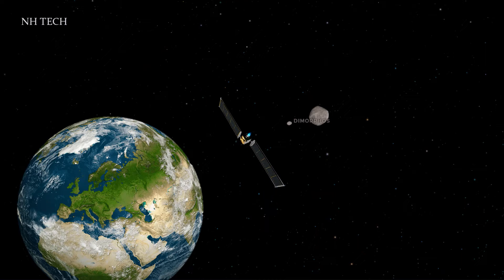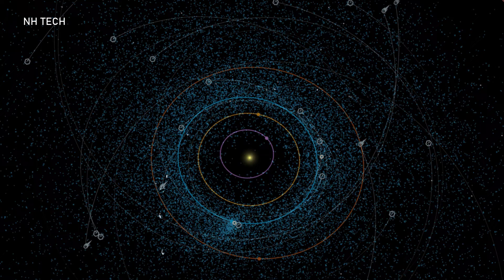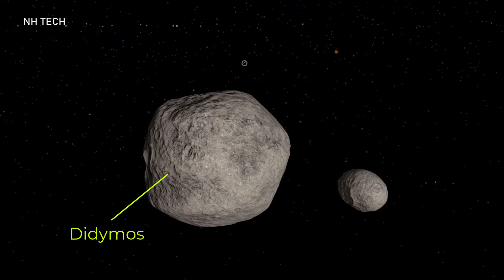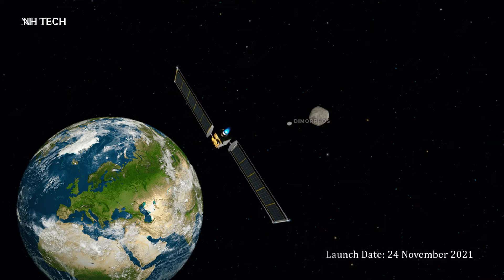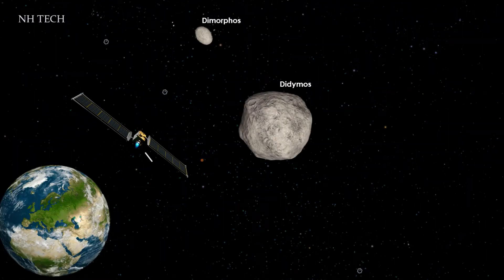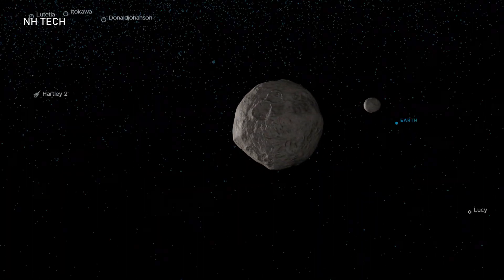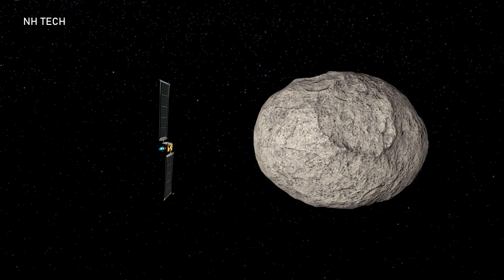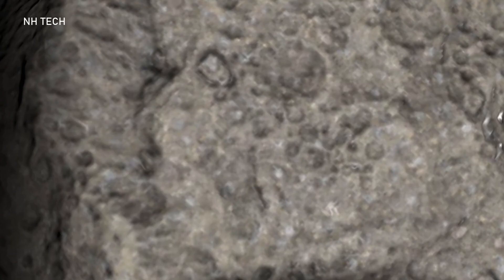DART | NASA’s first Planetary Defense Mission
Double Asteroid Redirection Test (DART) is NASA's first mission to test planetary defense technology. This technology could be used to deflect hazardous asteroids from their orbits and stop them to hit the earth.